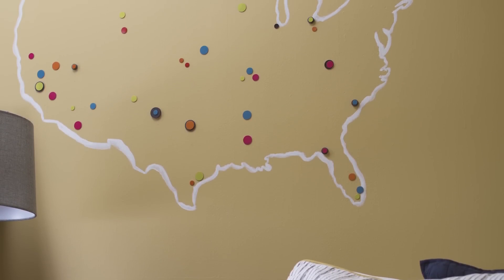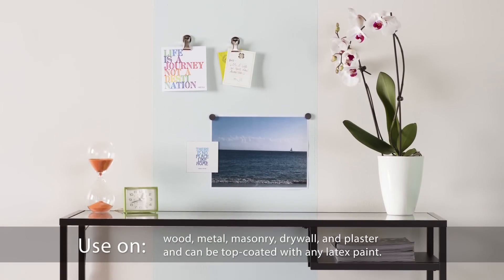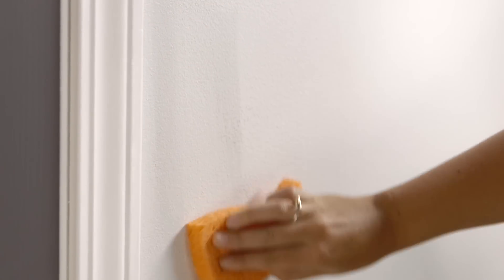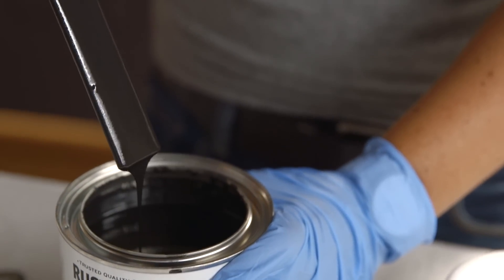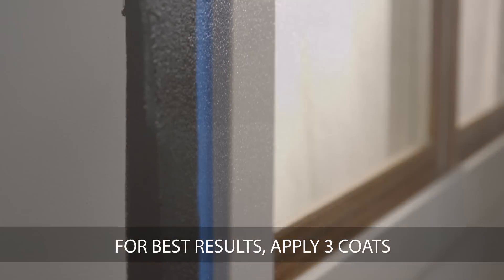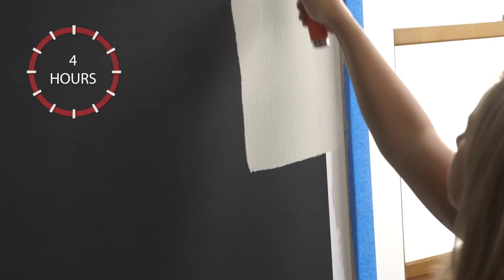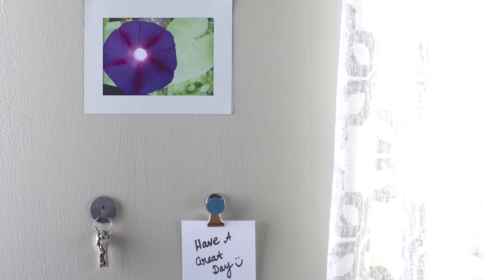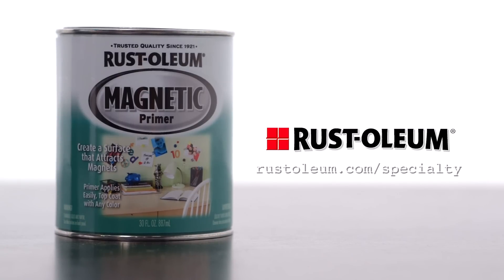How to Create a Magnetic Wall | Rust-Oleum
Rust-Oleum Magnetic Primer is a base coat that allows you to create a surface that attracts magnets almost anywhere. Can be applied to wood, metal, masonry, drywall, and plaster. Create a fun and unexpected way to hang notes, photos and more. Now the Specialty Magnetic primer is 3x stronger!